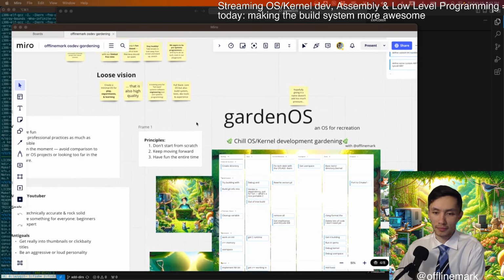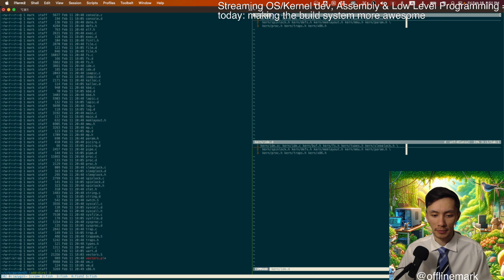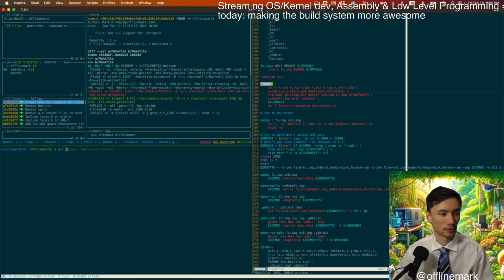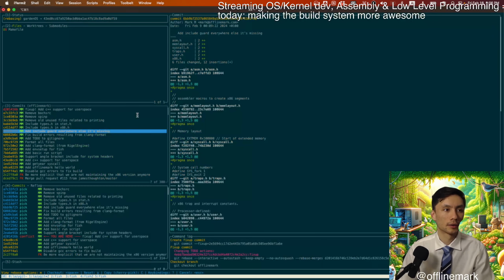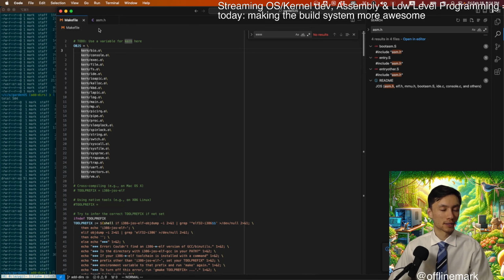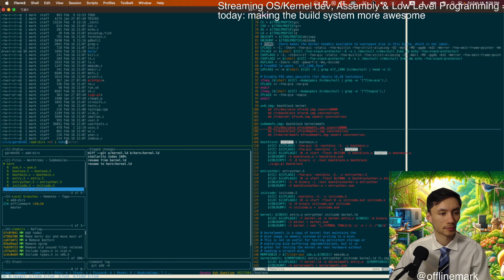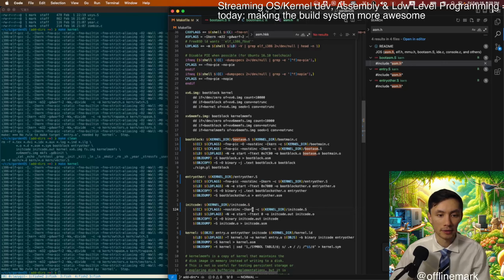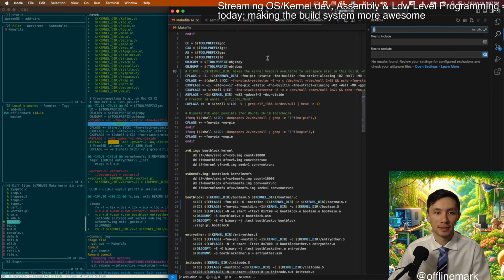🌿 E3: Weekly kernel dev gardening: More build system refactor & cleanup 2 🌿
0:00: Start
0:25: 🌿 Exploring the development of an operating system from an existing open-source project, focusing on basic improvements to the build system and code organization.
4:54: 🌿 Refactoring build system for kernel development with focus on file organization and cleanup.
10:43: 🔧 Refactoring build system and addressing lingering files after make clean.
15:40: 🌿 Developer refactors build system, resolves merge conflicts, and resets branch in coding session.
24:41: 🌿 Incremental cleanup and refactoring of kernel build system.
32:24: 🧹 Refactoring and cleaning up the build system for kernel development.
42:07: 🌿 Troubleshooting build system errors and refactoring kernel headers for a cleaner project structure.
51:44: 🧹 Refactoring and resolving Git issues in kernel development process
1:01:21: 🌿 Refactoring and cleaning up the build system in OS/kernel development